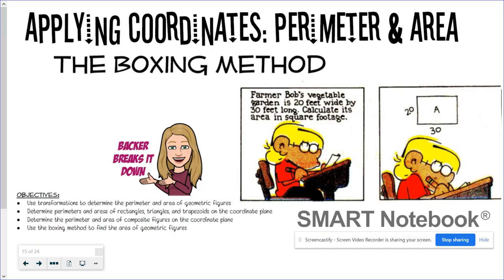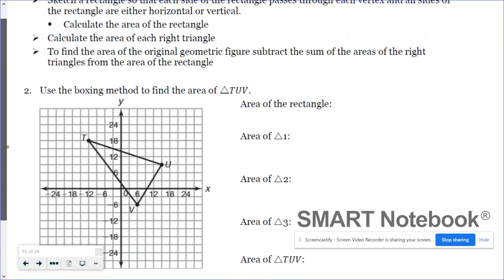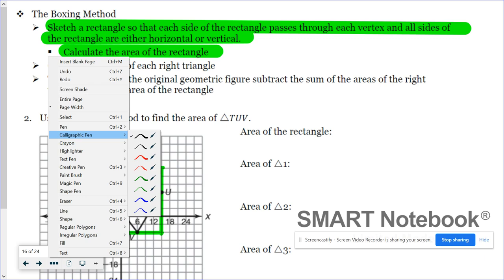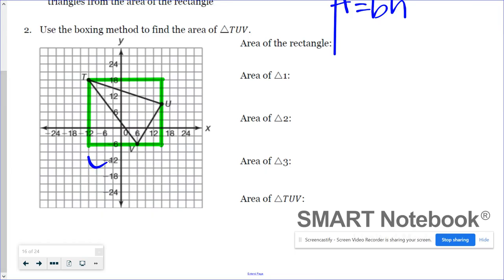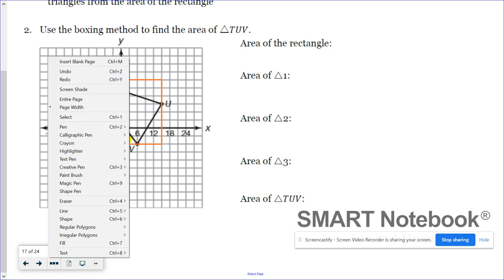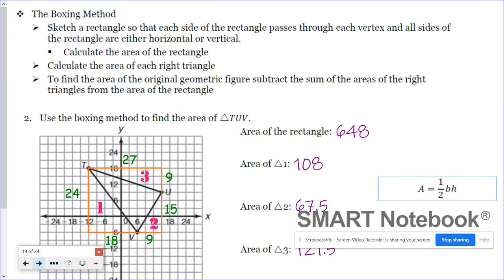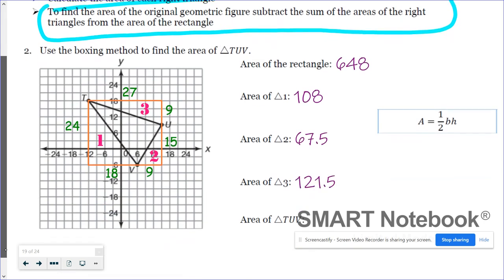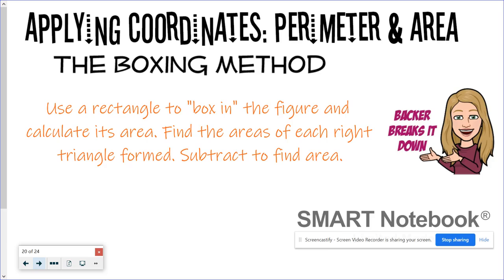Finding Area: The Boxing Method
Features finding the area of a figure in the coordinate plane using the box method.